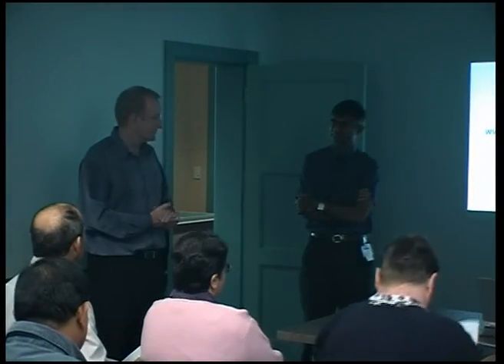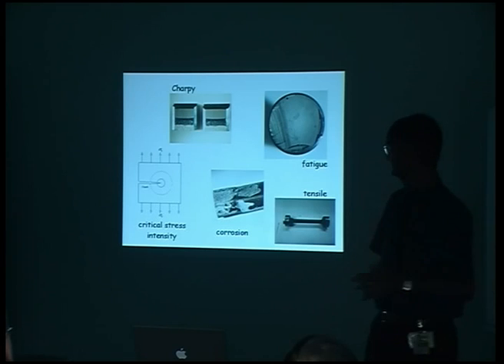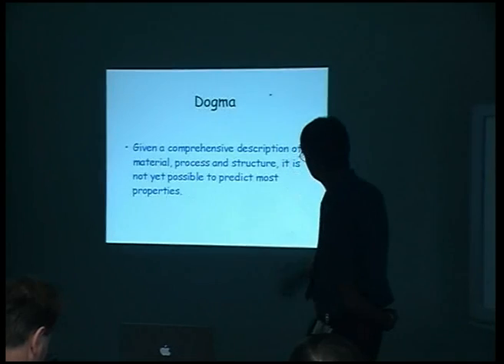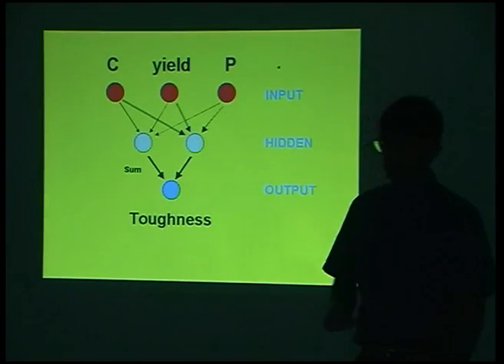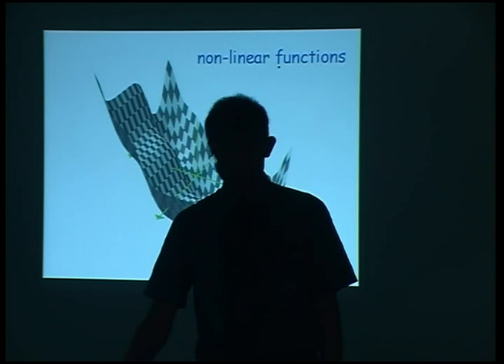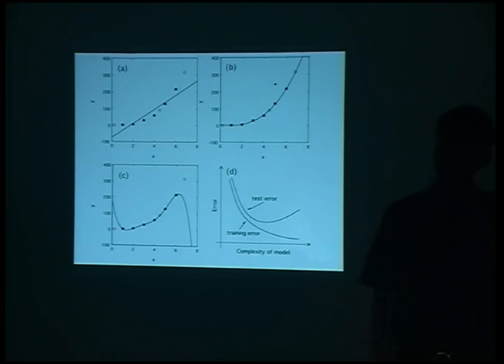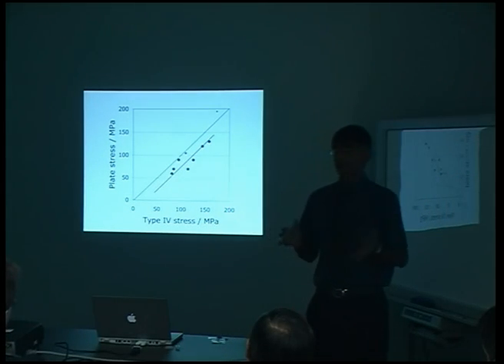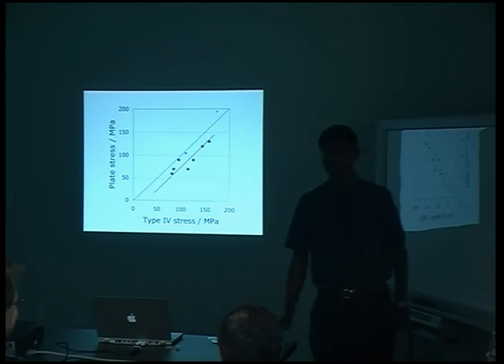Neural Networks in Materials Science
Neural networks are non-linear functions which are extremely flexible and hence can be used to model complex properties. They have many applications in metallurgy and are commonly used to reveal patterns in complex data, and to reveal new phenomena previously unknown in science.

This lecture was given in Australia by Harry Bhadeshia of the University of Cambridge.

More information on neural networks:

Producer: H. K. D. H. Bhadeshia